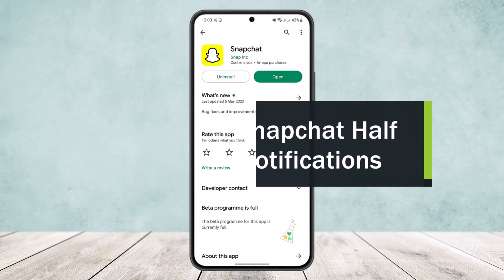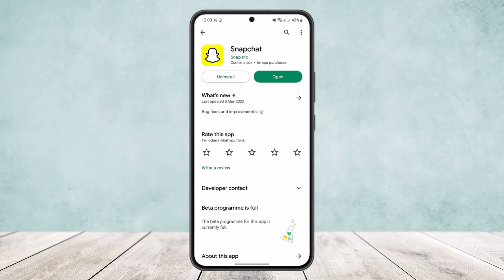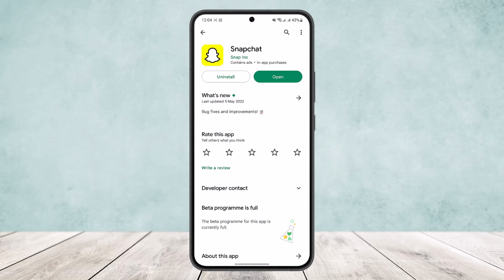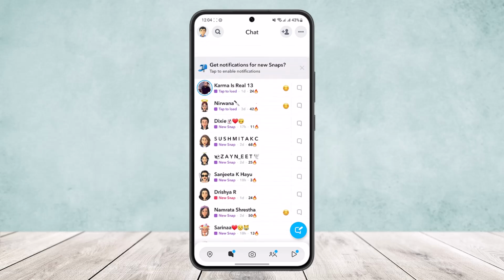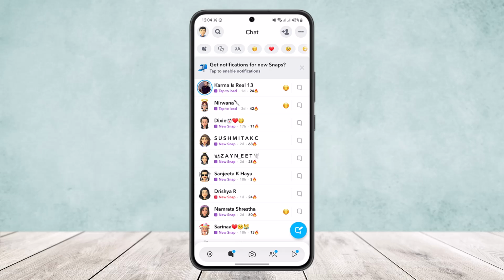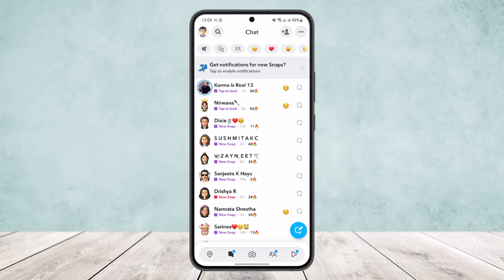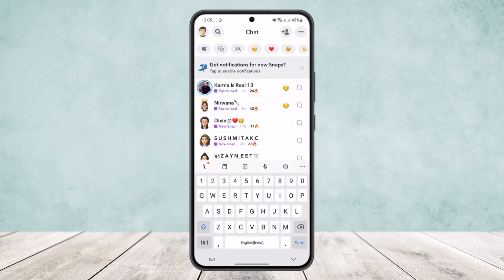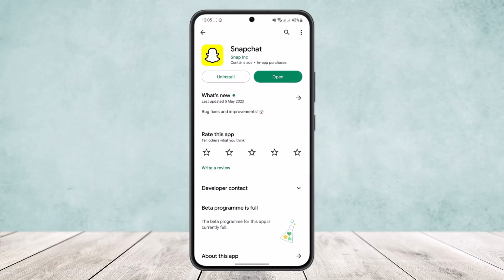How To Do Snapchat Half Swipe On Notifications !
In this tutorial video, I will simply show you how to do half swipe on notification in Snapchat. So just make sure to watch this video till the end.

~ Video Chapters:
0:00 Introduction
0:11 Overview
0:28 Half Swipe Guide
1:24 Conclusion & Outro